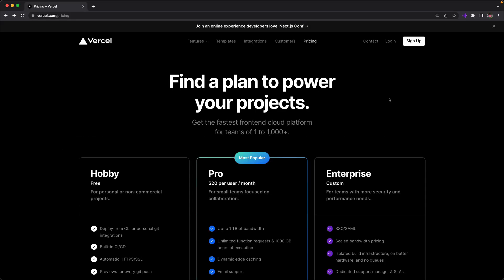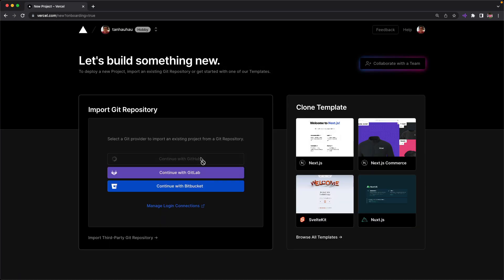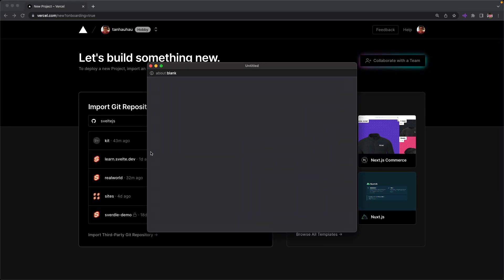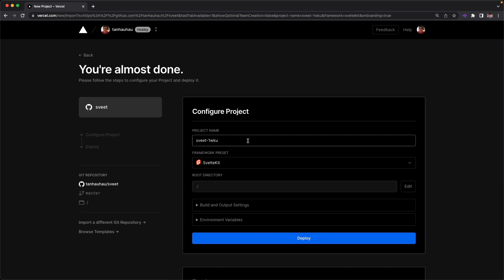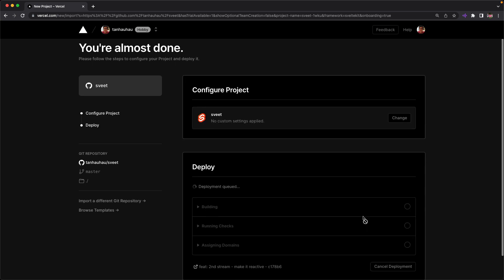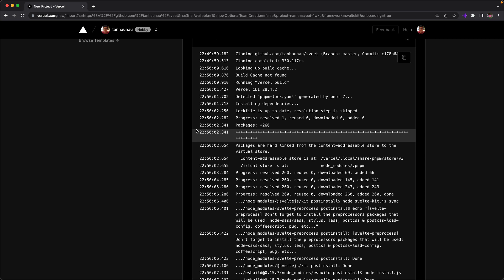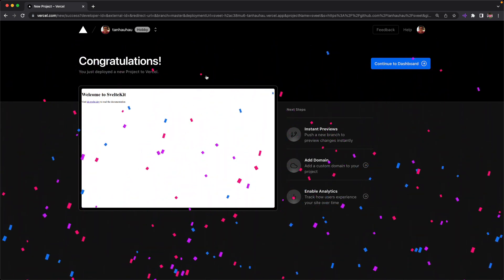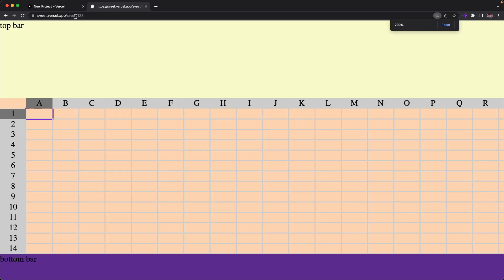Deploying Sveet to Vercel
Not really a SvelteWeekend, but I want to deploy Sveet to Vercel, and I want to show the whole process to you.